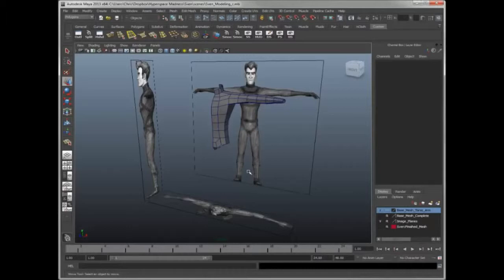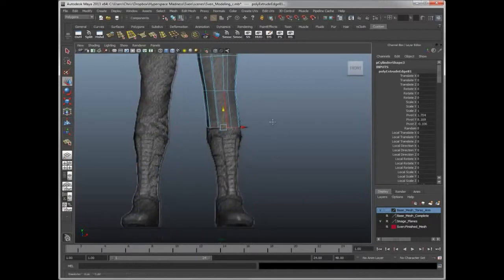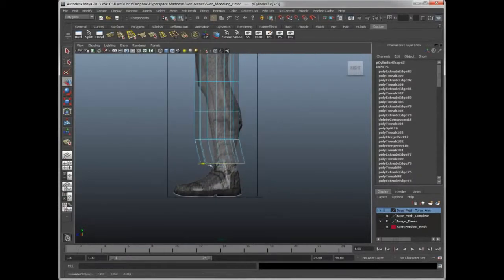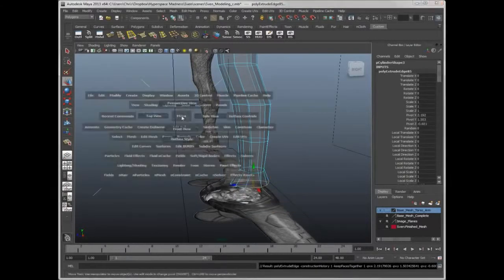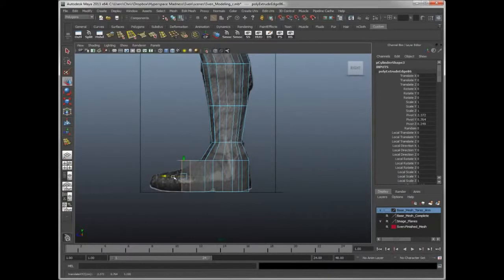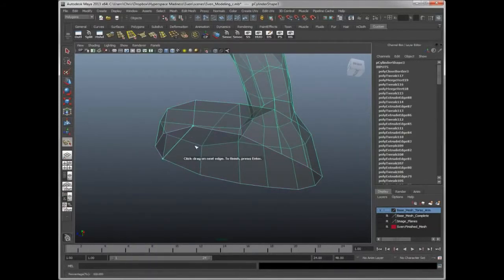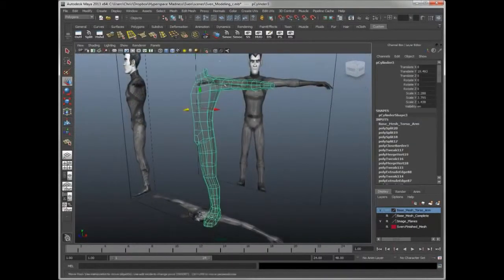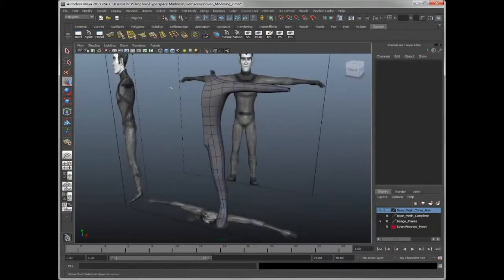10 Modeling the Legs and Boots in Autodesk Maya